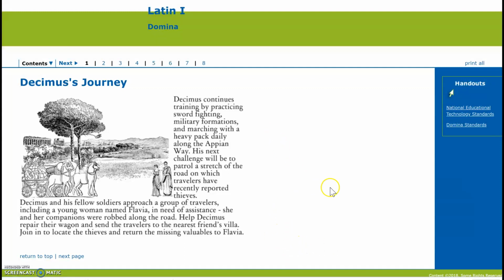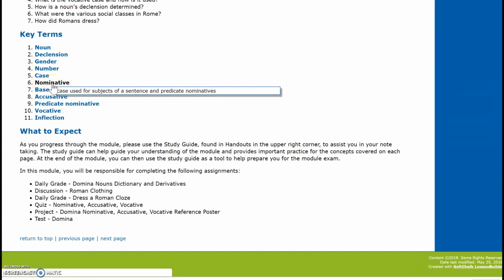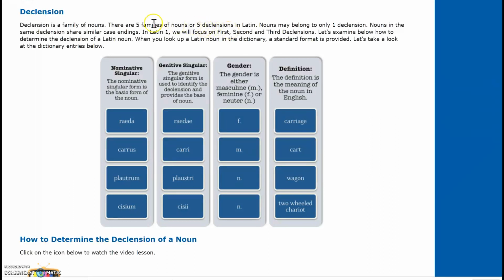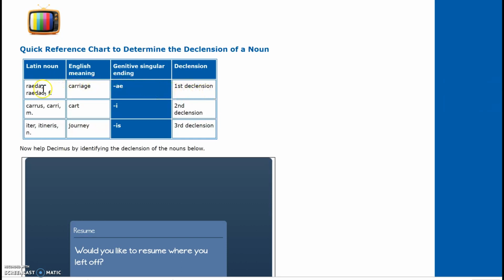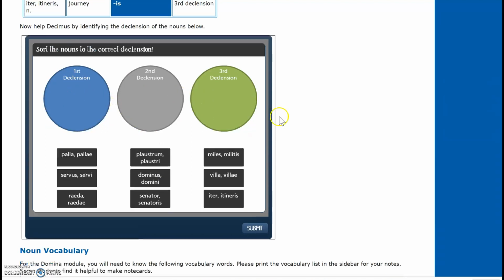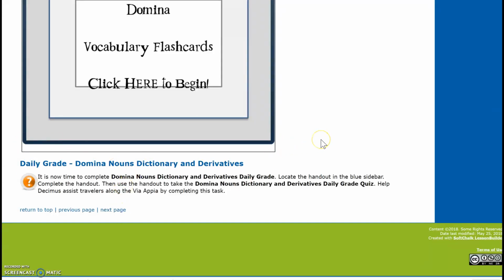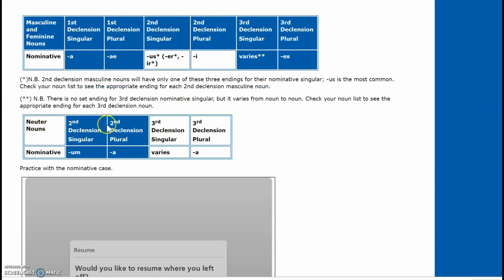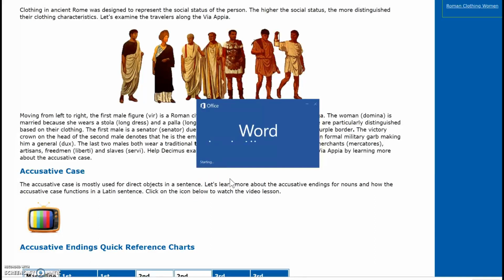Introduction of Domina Module